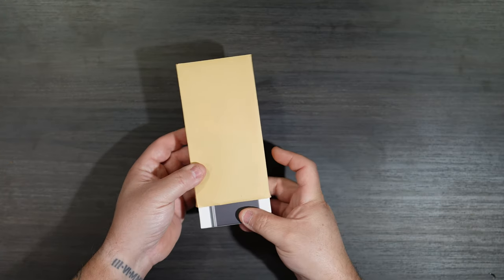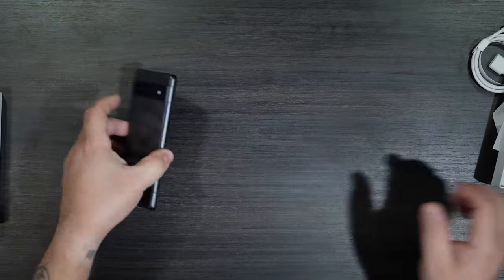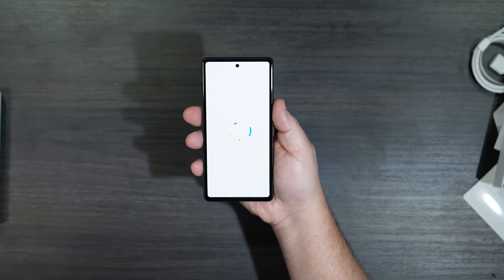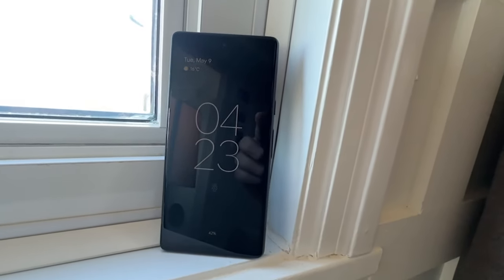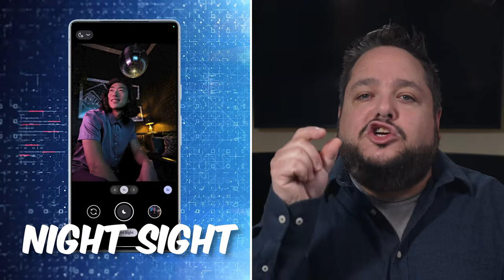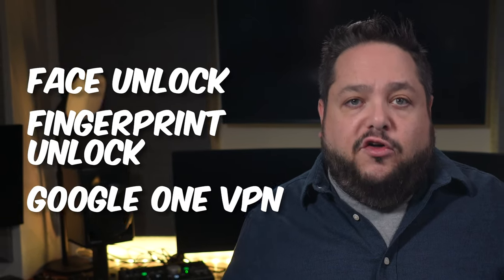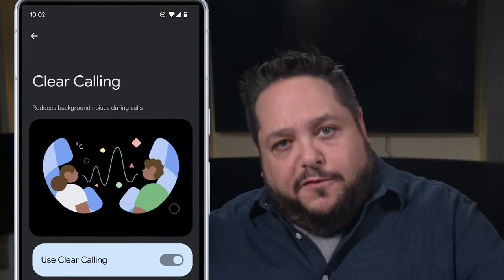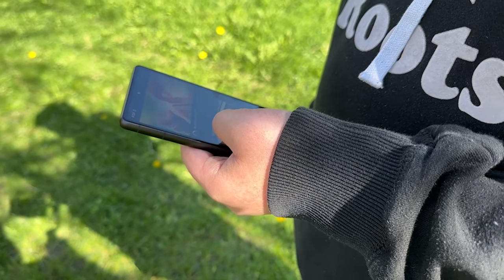Google Pixel 7A First Impressions | Secrets & Surprises of 2023's Hottest Smartphone!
In this video, Marc Aflalo from Your Tech Report gives his first impressions of the highly anticipated Google Pixel 7A. The video includes an unboxing, a close look at the device's hardware, and an overview of its most exciting features.

0:00 - Introduction
0:33 - Unboxing the Google Pixel 7A
1:30 - Overview of the device's hardware and design
2:40 - Detailed features and price of the Pixel 7A
3:00 - Battery life and charging capabilities

All the products we talk about are available, for the most part, on Amazon.